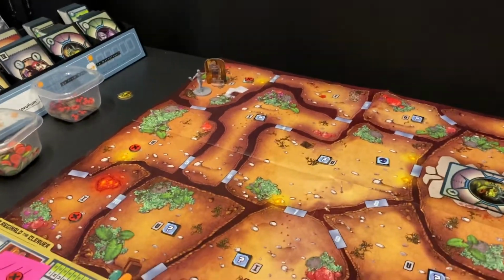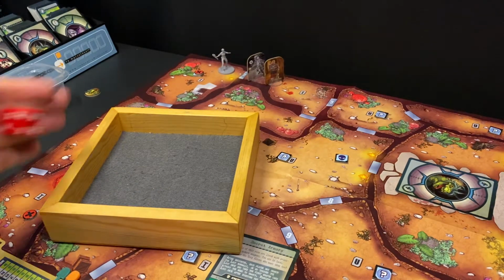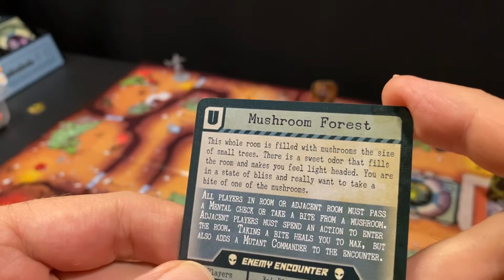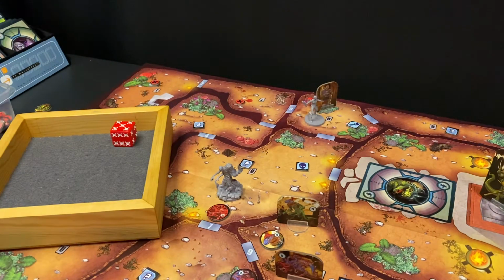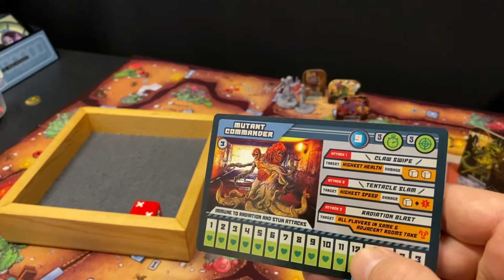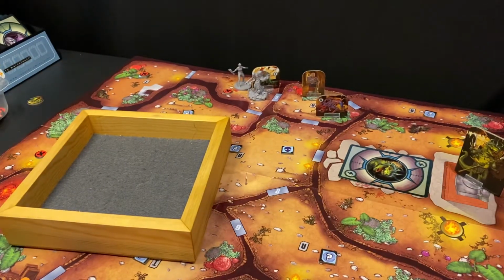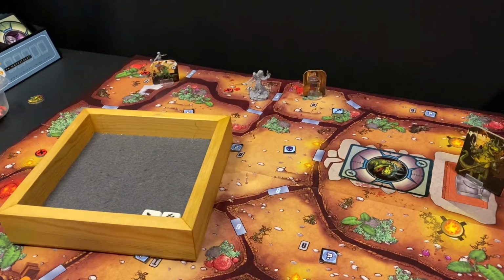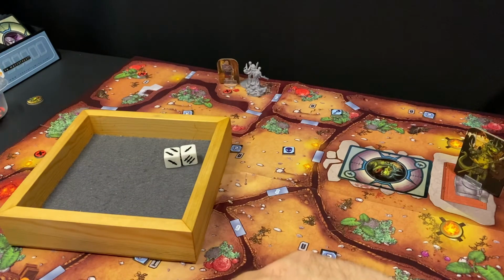Escape From Dulce - The Hidden Shrine of Umugatu - Part Two